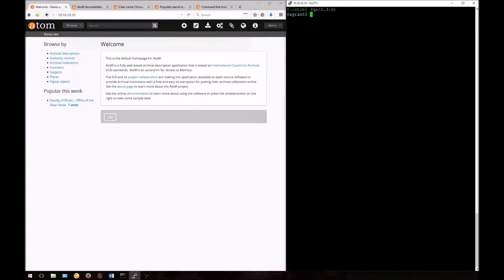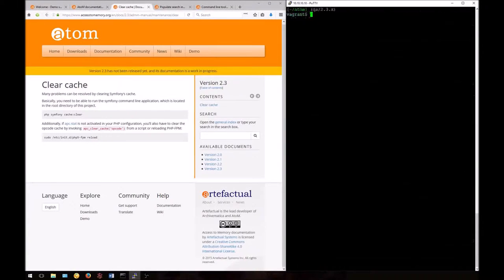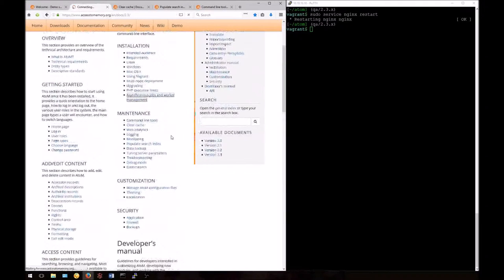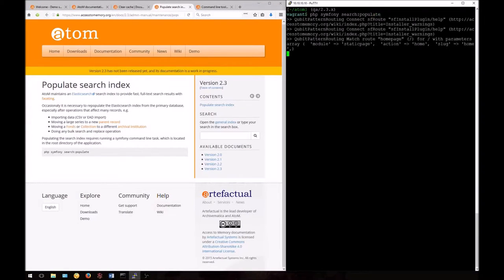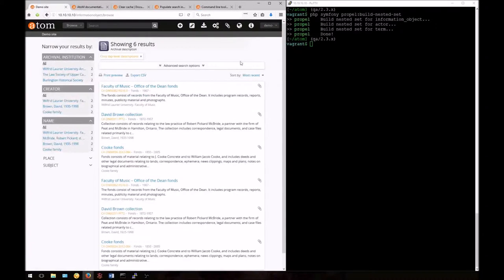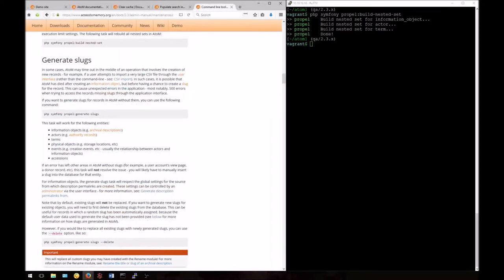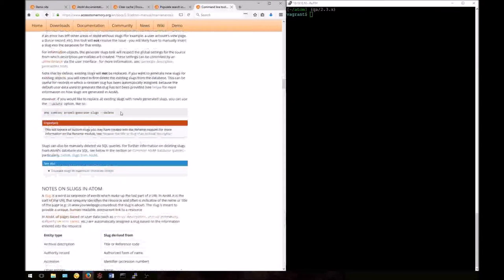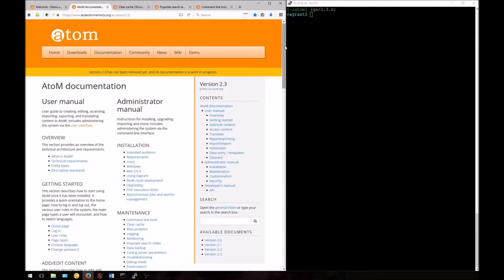AtoM CLI Tutorials: Video 5 - running basic maintenance tasks in the command-line interface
Access to Memory (AtoM) is a web-based, open source application for archival description and access. This tutorial is part of a series, introducing users to the command-line tools available in AtoM 2.3. In this installation, we'll cover some of the most common CLI tools used to maintain your application, and the first things you should try when troubleshooting. These include rebuilding the search index, clearing the application cache, rebuilding the nested set, and more.

This video series was created with support from the Archives Society of Alberta.